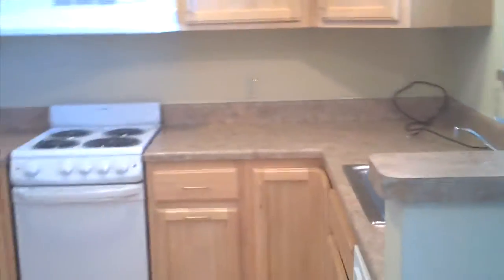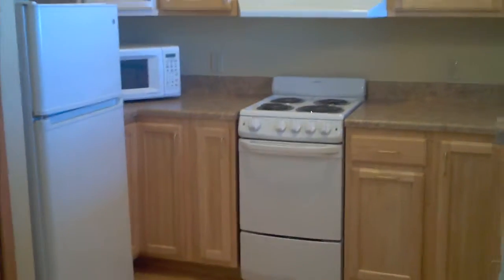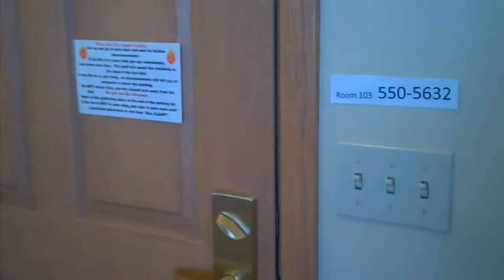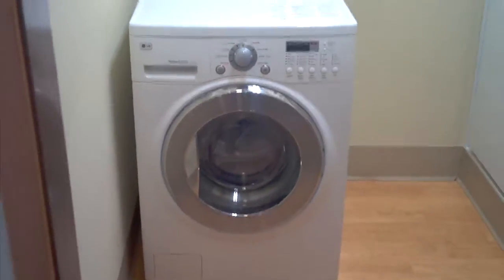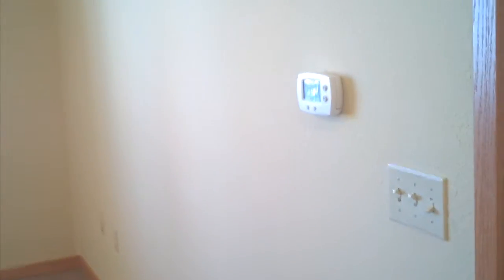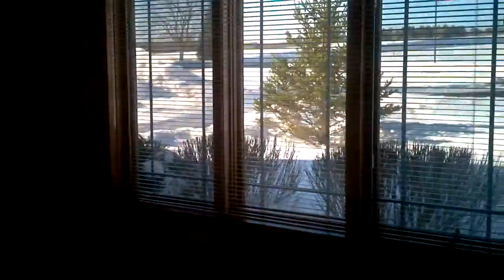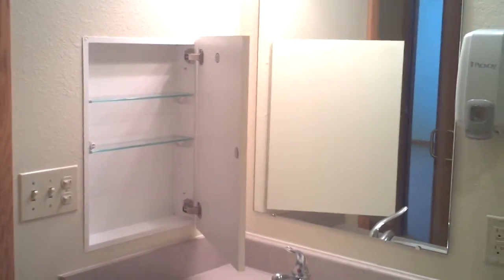Mom & dad's new place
This is mom and dad's new assisted living complex - Prairie Crossing in Sheboygan Falls. They are planning on moving in by March 31, 2014.